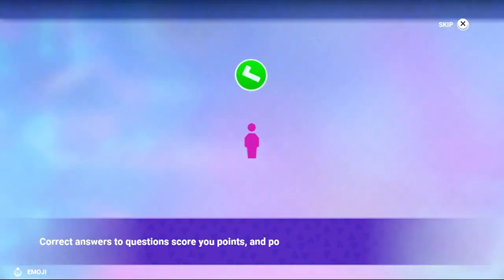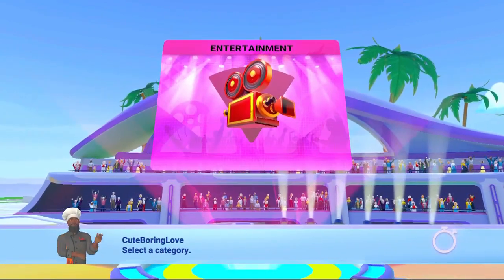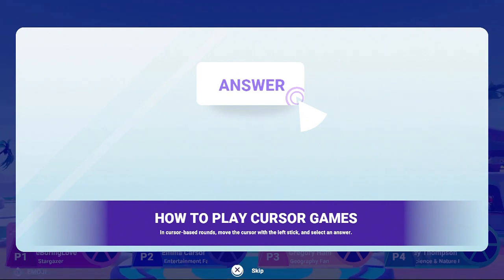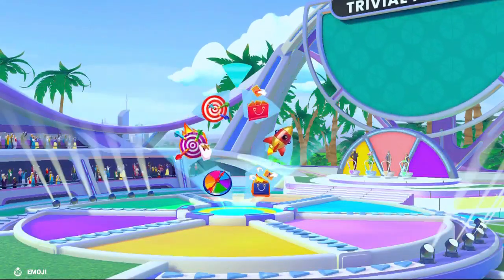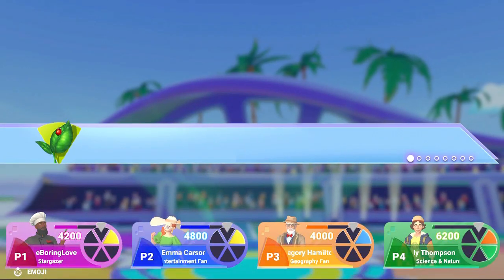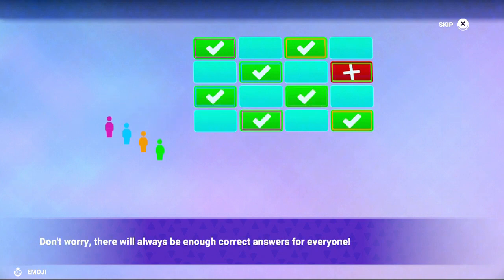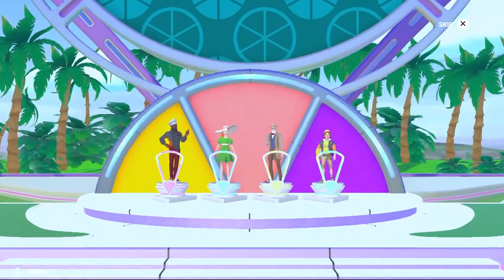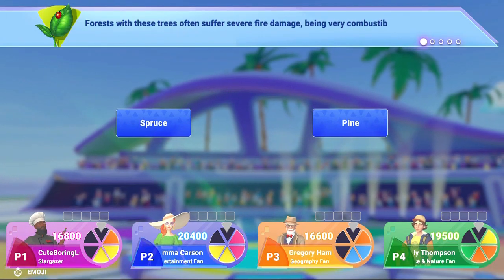Trivial Pursuit Live! 2 (Part 21)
0:00 Intro (Objectives)
1:53 Round 1: Quickstarter
5:17 Round 2: Close Call
10:05 Round 3: Switchagories
16:03 Round 4: Grab Bag Blitz
20:52 Round 5: Final Round